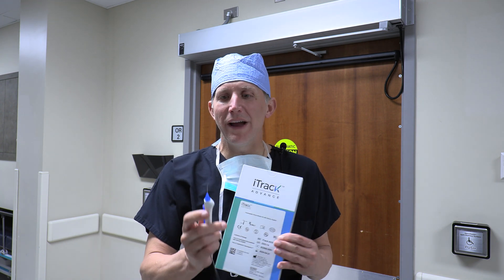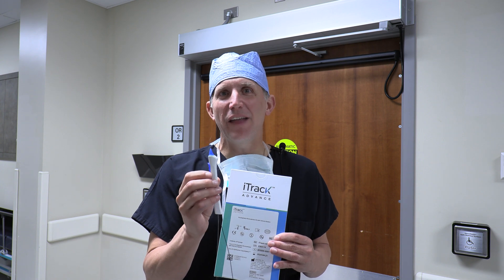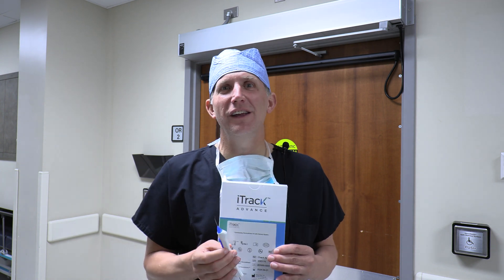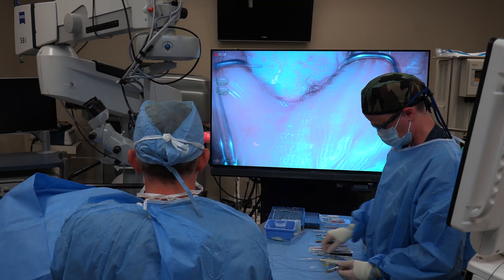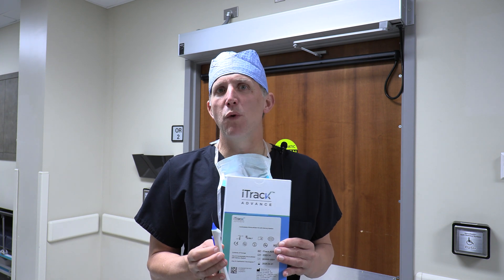Latest in Glaucoma Surgery: Introducing the iTrack Advance for MIGS Procedures.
Dr. William Wiley introduces you to the latest advancement in glaucoma surgery - the iTrack Advance for MIGS procedures. Glaucoma, a chronic eye condition that affects millions worldwide, can require precise and effective surgical techniques to manage its progression.  The iTrack Advance represents a groundbreaking innovation in the field of glaucoma treatment, offering improved precision, safety, and outcomes for patients.  Dr. Wiley will discuss what this advanced device provides surgeons with enhanced visualization, allowing for precise navigation within the eye's delicate structures.